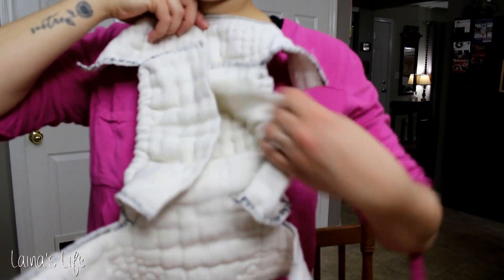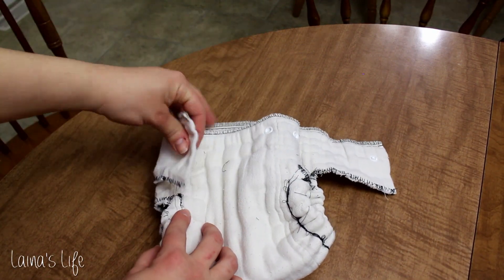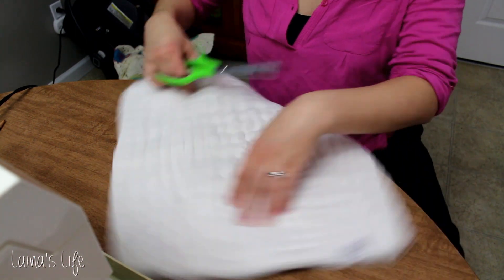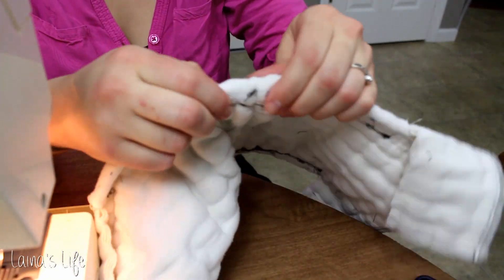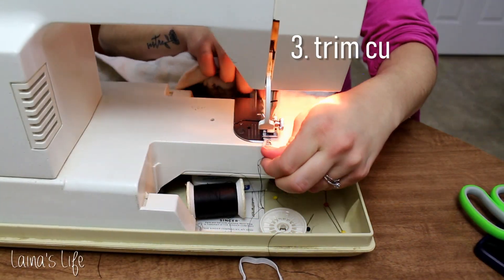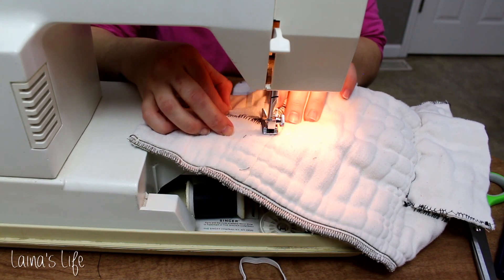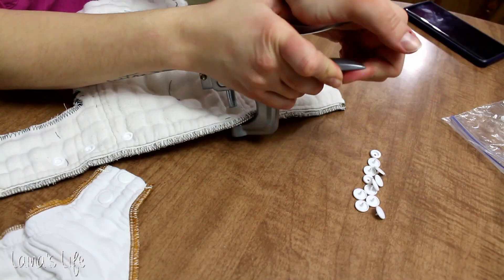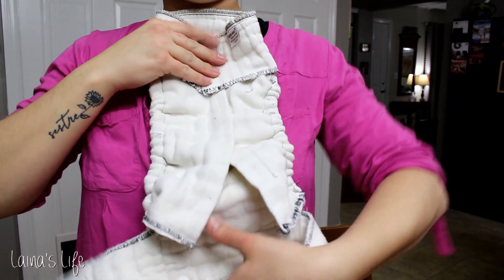How To Sew a DIY Fitted Cloth Diaper From a Prefold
Join me for my first sewing tutorial.

We're taking a prefold cloth diaper and sewing it into a fitted diaper. I prefer fitteds for bedtime because they're easier to put on for myself, my husband, and any caregiver who might be watching the boys overnight.

I have gotten a lot of requests for this video and I'm genuinely sorry it's taken me so long to film it for you guys. I really hope this is helpful for someone out there. It's actually a pretty easy task, and if you're making a lot of these you'll get better and quicker each time! Good luck!

About This Channel:
I am Alaina, my husband is Justin, and our two sons are Calvin and Eren. I like to call this my mommy channel. Here we can discuss everything motherhood. From pregnancy and postpartum updates to cloth diapering and vlogs, this channel is all about my life as a full time working mother of two young boys and everything that comes with that. This is such an exciting time in my life and I'm so happy to share it with you guys and hear about your lives in the process! The personal connection I get on this channel just makes my day! I hope you enjoy! I love you guys!

"Therefore do not worry about tomorrow, for tomorrow will worry about itself. Each day has enough trouble of its own." - Matthew 6:34